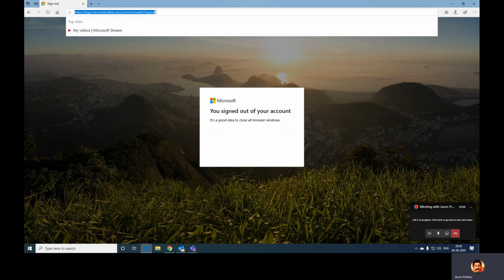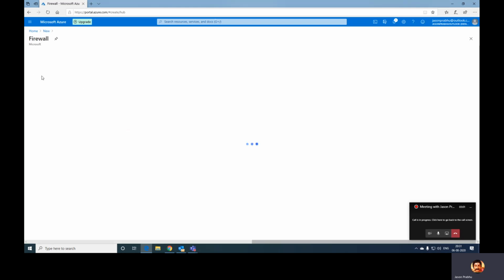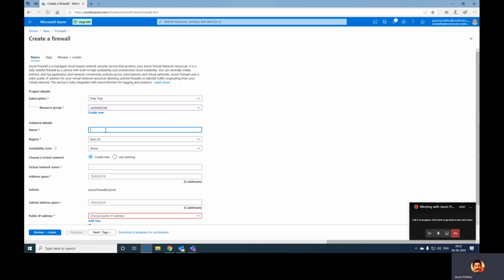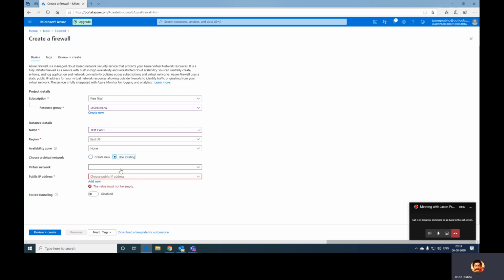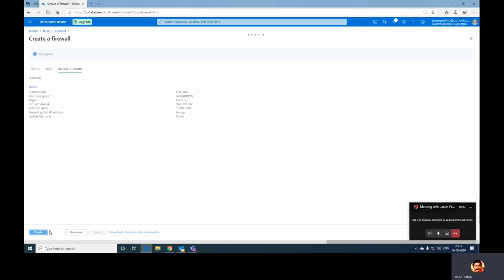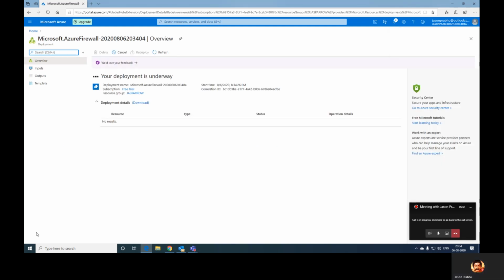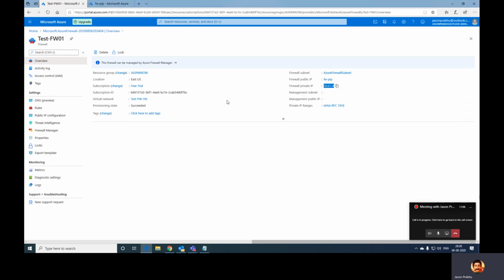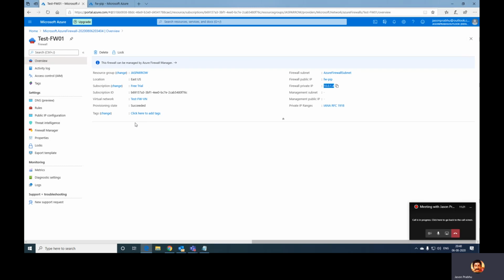Azure Firewall Tutorial : Deploying Azure Firewall - Part 4